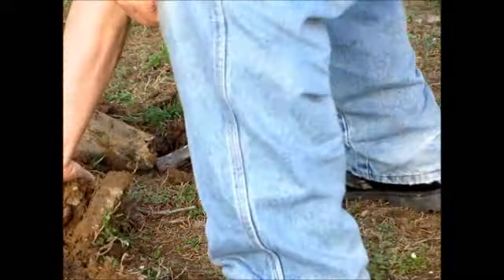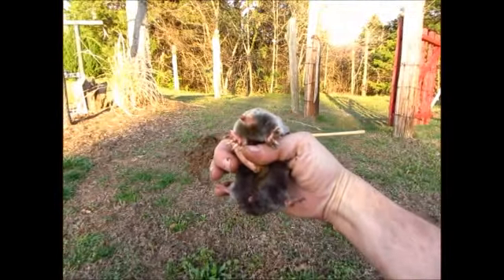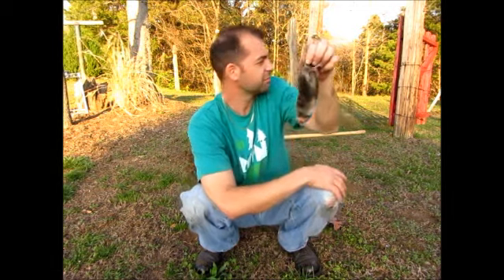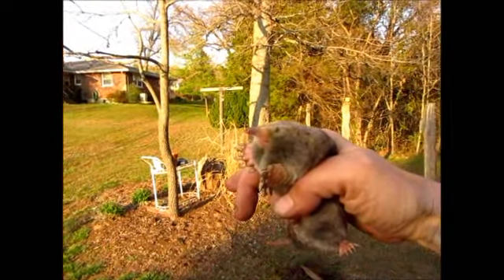Catching Moles Alive | March 2012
I catch a mole alive just using a shovel